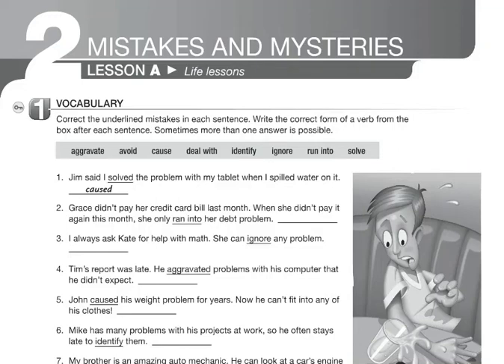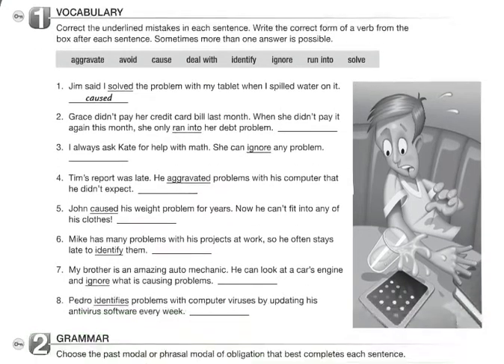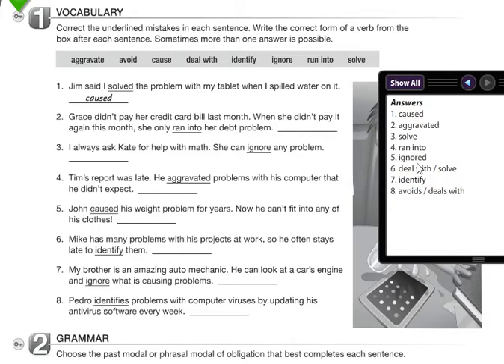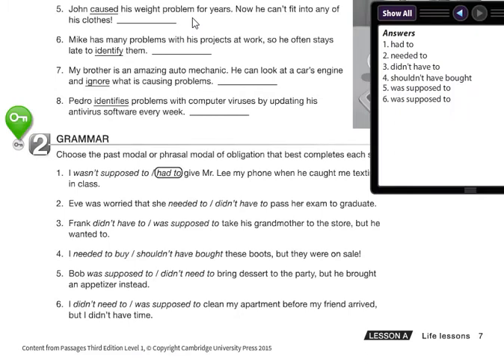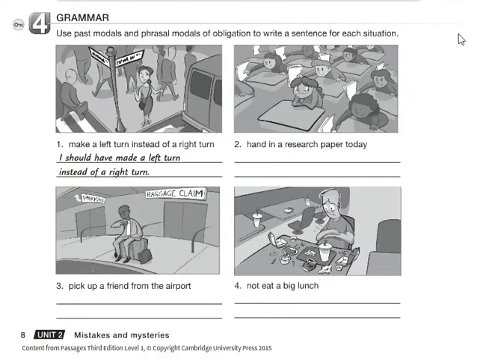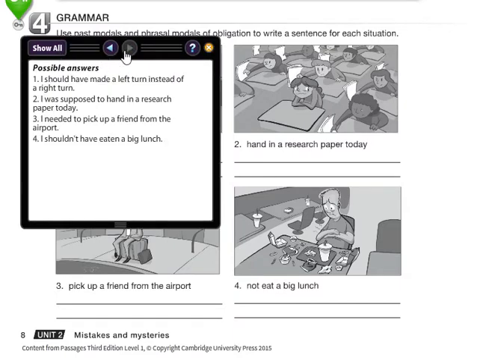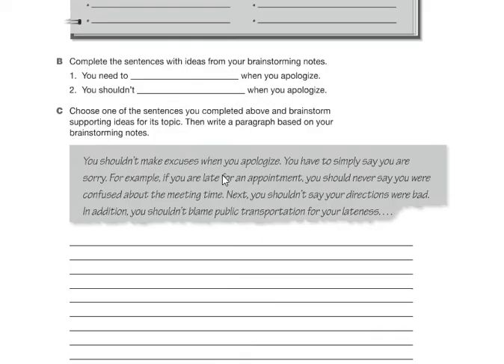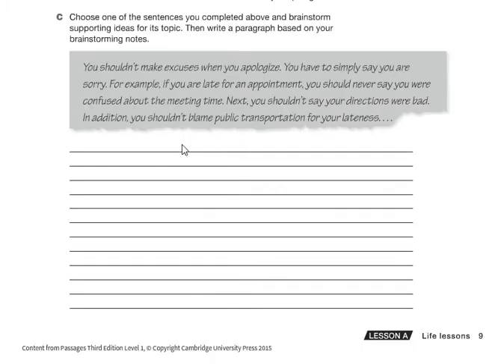Passages 1: Unit 2A Workbook part I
- practice modal verbs
-past modals and phrases of obligation
-collocations with problem